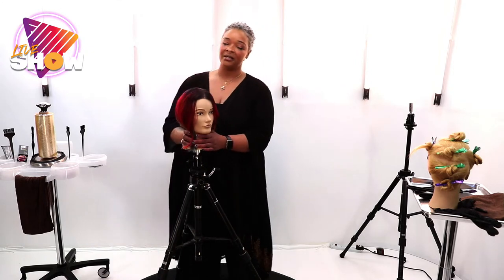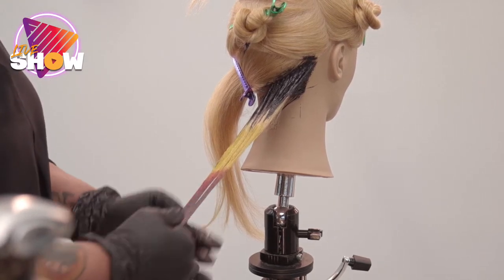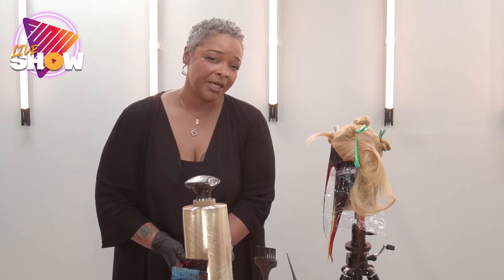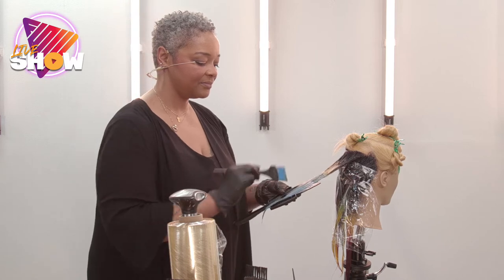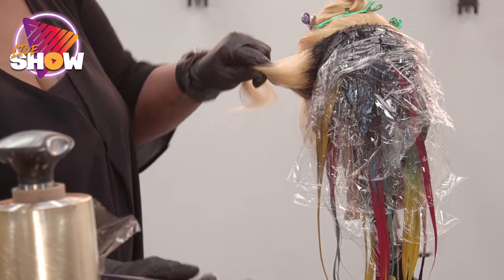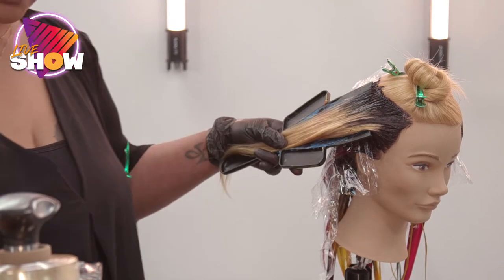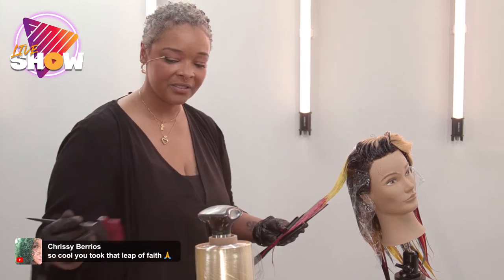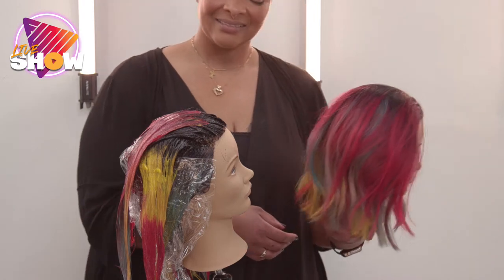Fantasy Color Melt LIVE with Danielle Downes